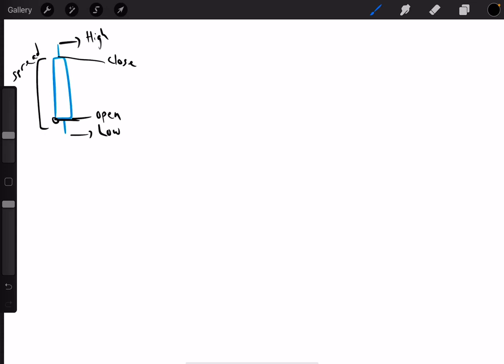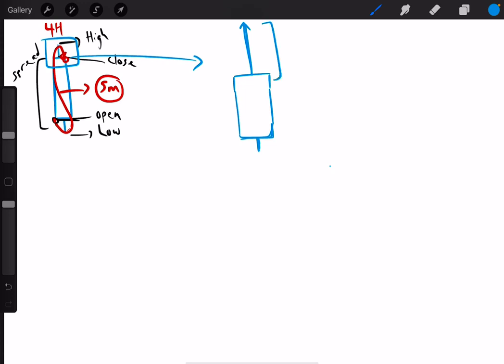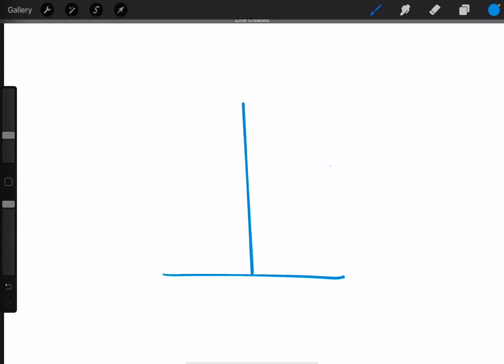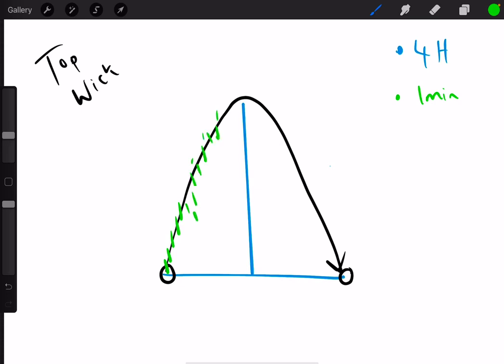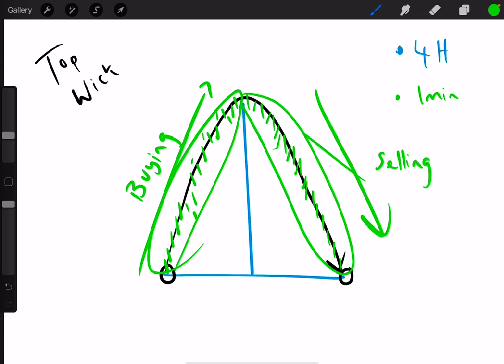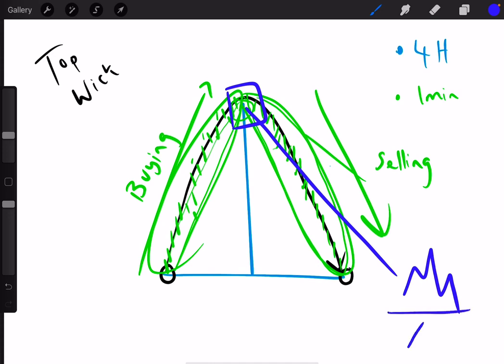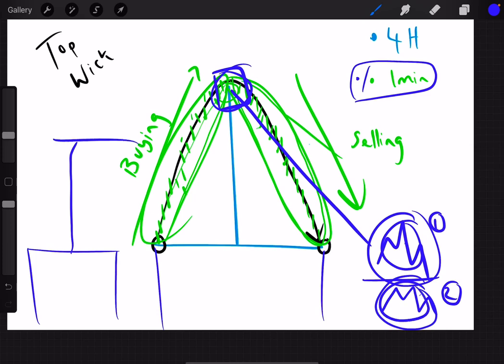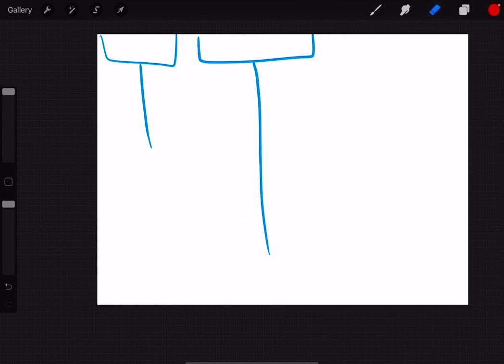Vertex 23 What Is A Candle